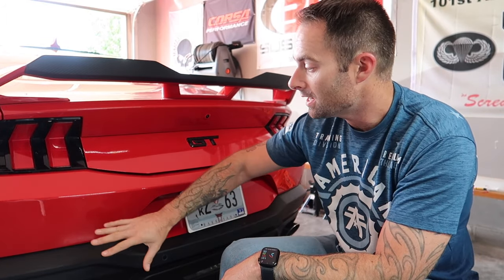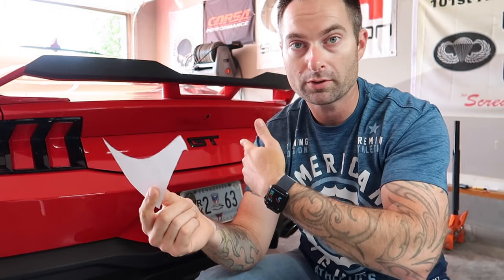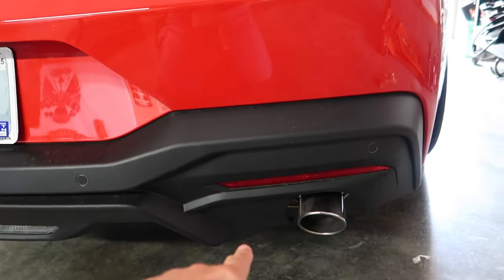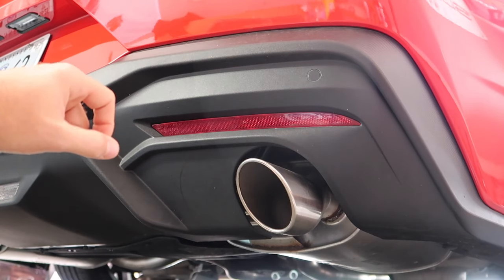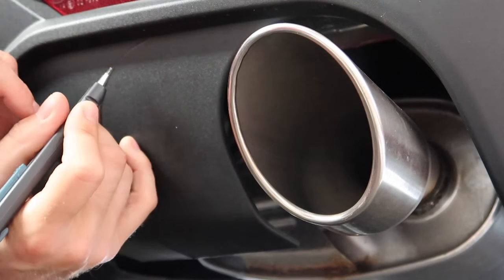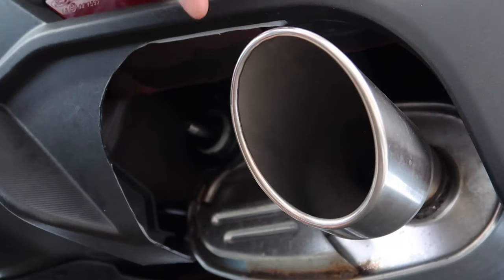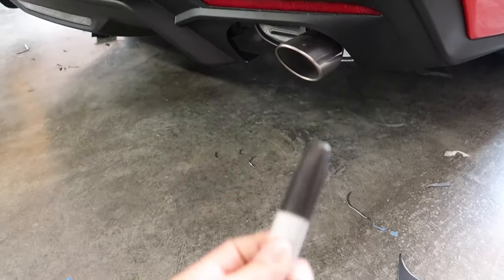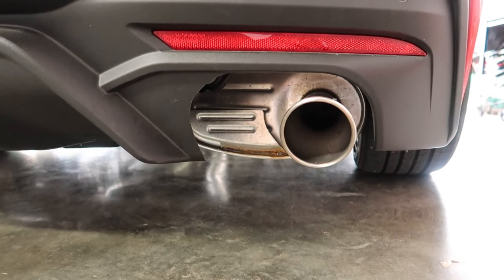CUTTING MY 2024+ MUSTANG VALANCE TO FIT QUAD EXHAUST *THE EASIEST WAY...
In this video I show you how to cut your non-active base 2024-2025 Ford Mustang single/ dual tip exhaust valance diffuser to fit quad tip exhaust the easiest way. So many people get this wrong, don't make this mistake...

For the NYTOP Template, you can down load it here!

SAVE MONEY ON PARTS:
MY VEHICLES:
2022 HARLEY DAVIDSON STREET GLIDE ST
2024 FORD MUSTANG GT
2022 FORD F-150 XLT FX4